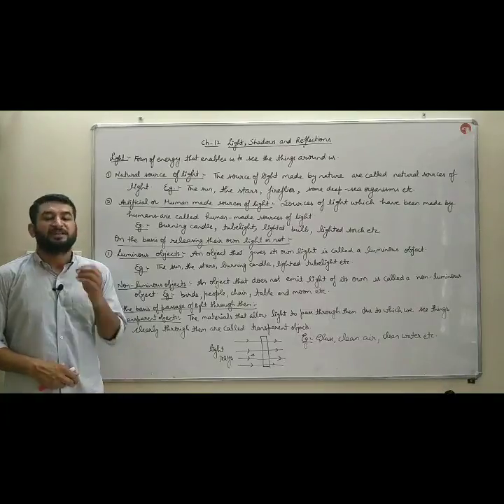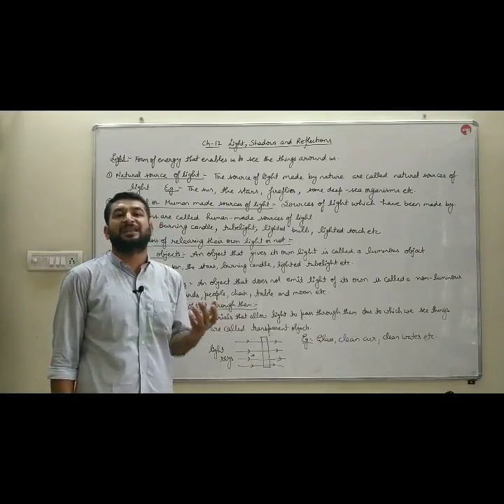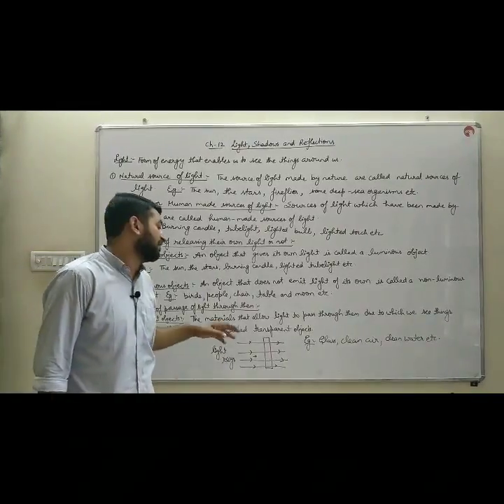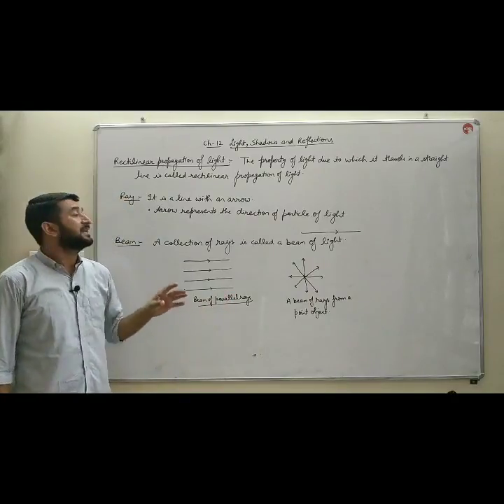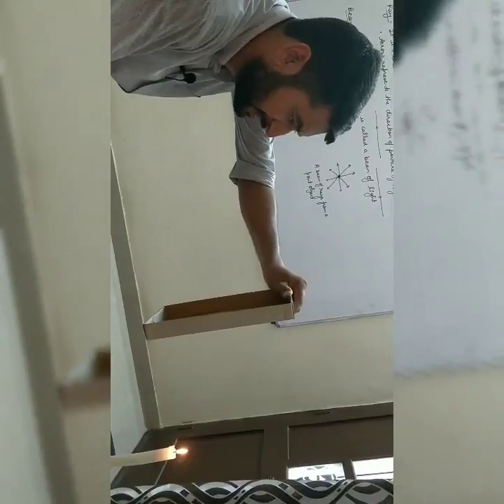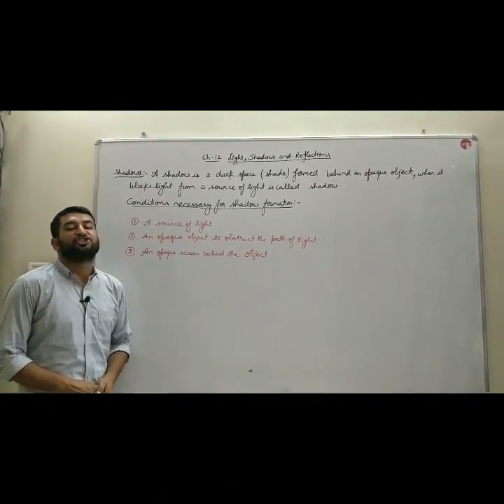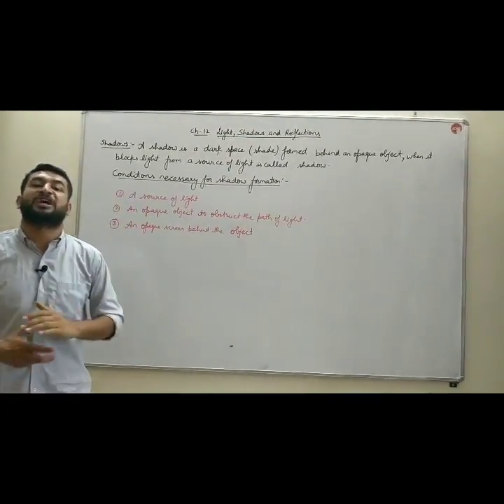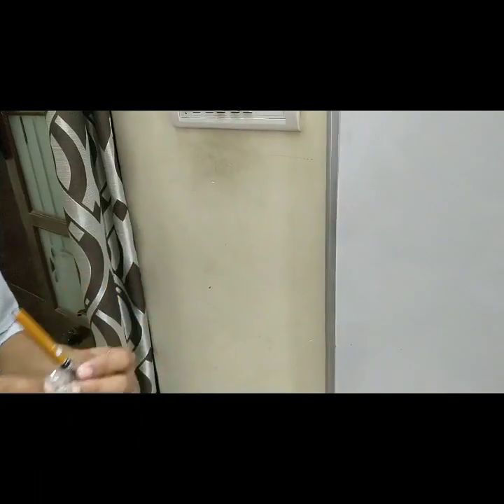Class-6 ch-12 Light, shadows and Reflections (part-2)